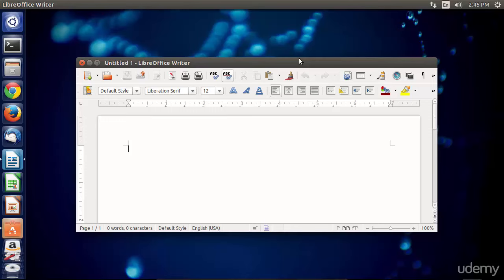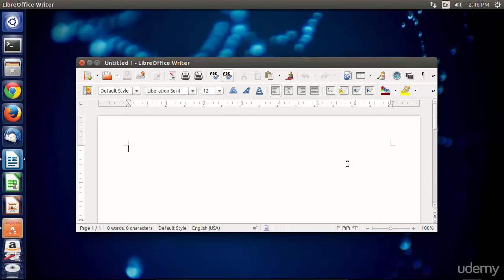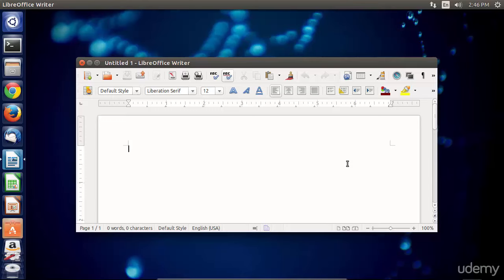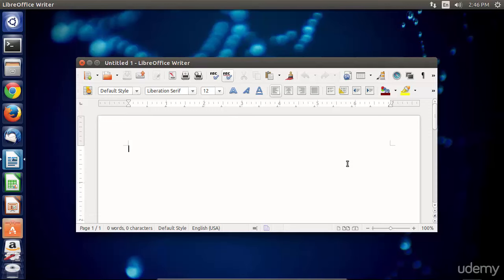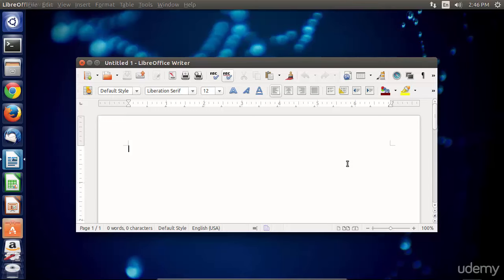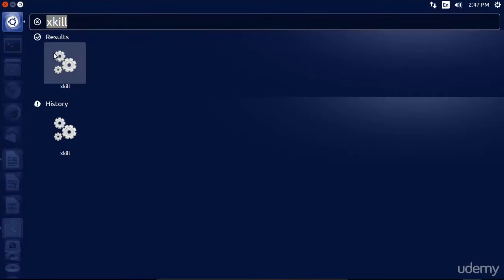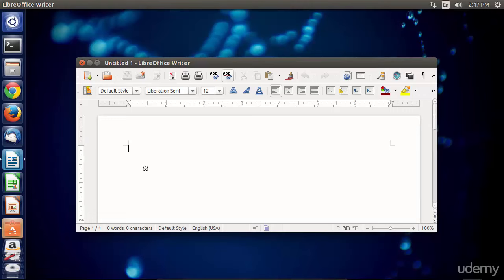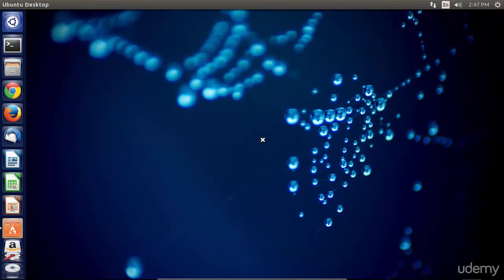Ubuntu Desktop for Beginners: Closing Unresponsive Programs with 'xkill'